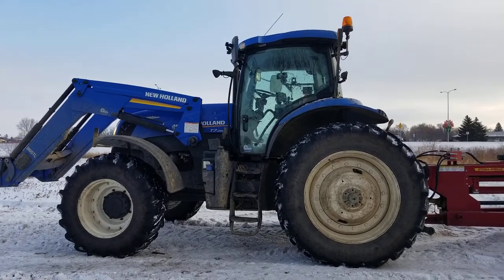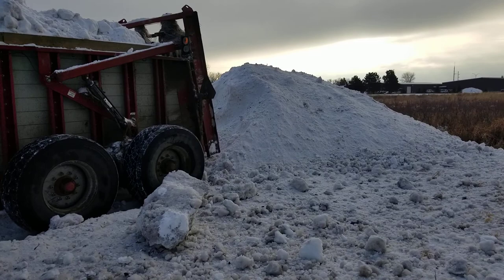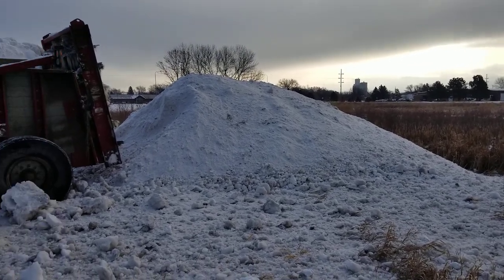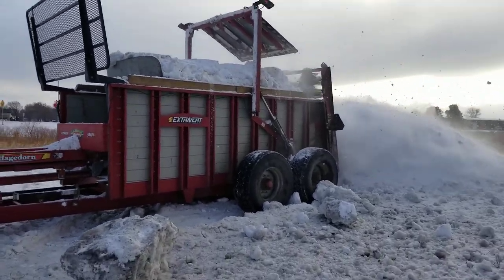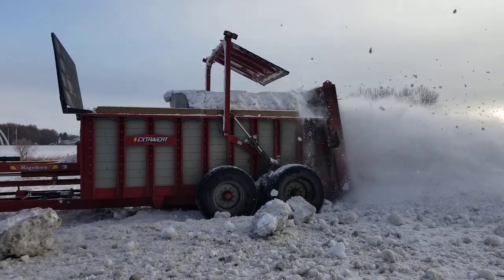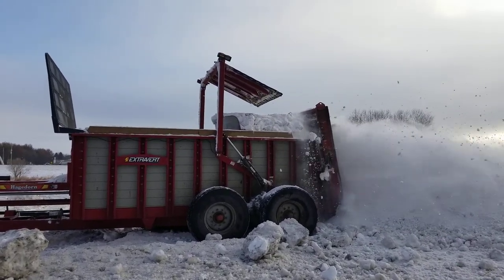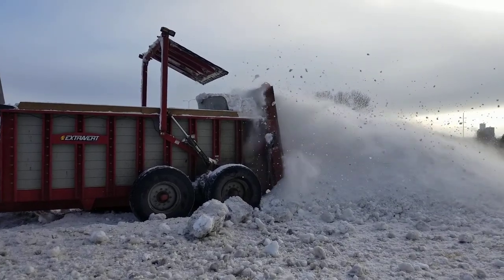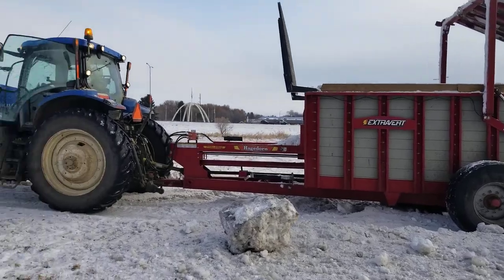Hauling Snow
Manure spreader hauling snow